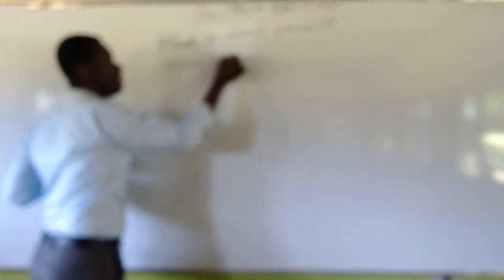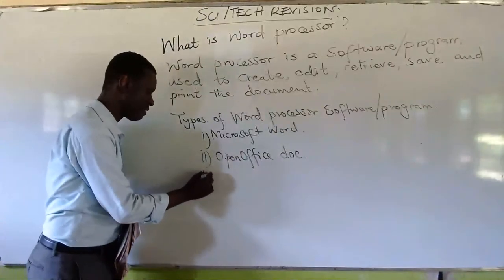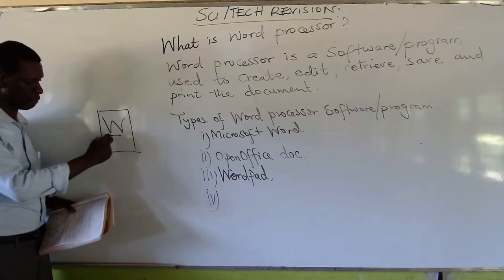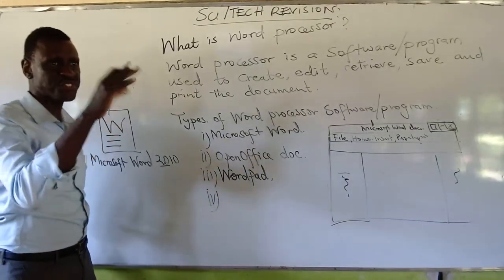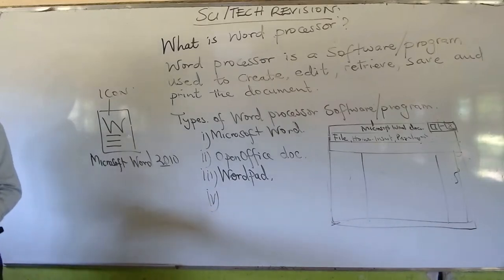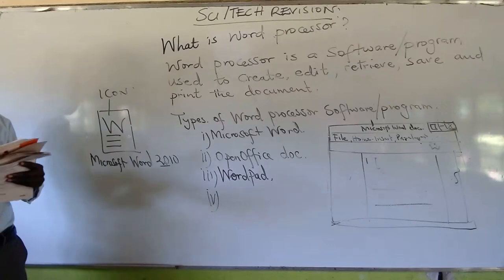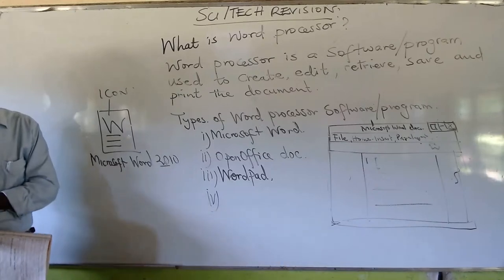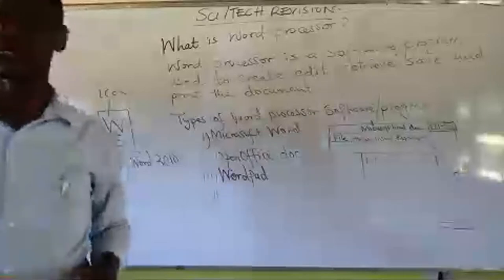GRADE FIVE ONLINE LESSON 30TH AUG 2023